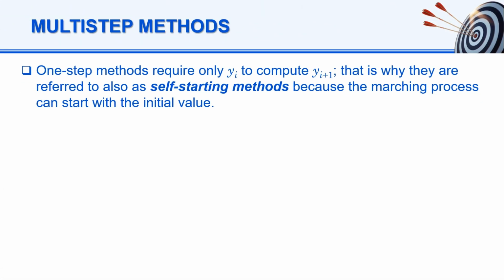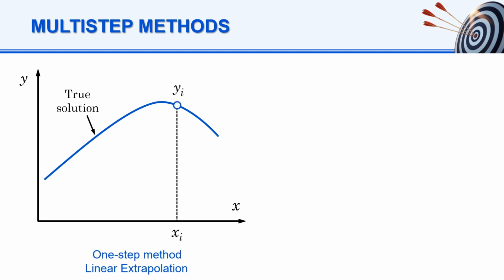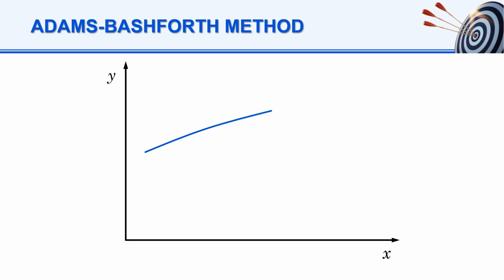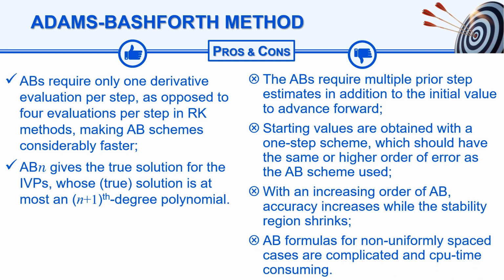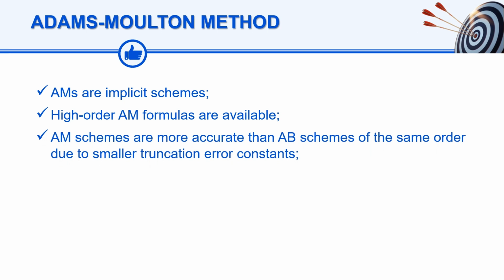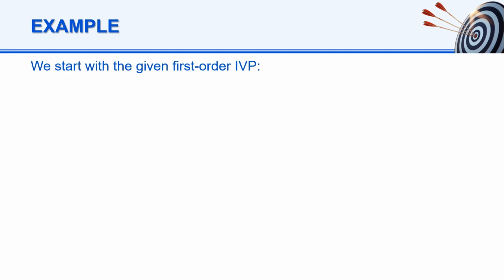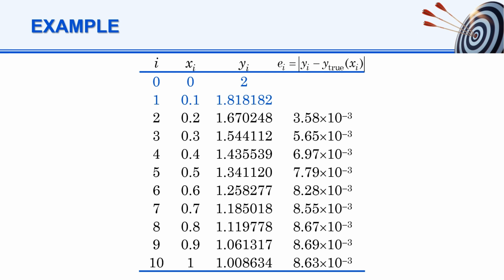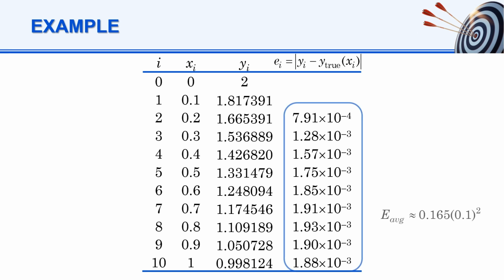CHP9V8 MULTISTEP METHODS: ADAMS-BASHFORTH AND ADAMS-MOULTON METHODS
This video covers the multistep methods, specifically explicit Adams-Bashforth and implicit Adams-Moulton methods. A step-by-step example is presented showing the implementation of both methods using second-order formulas.